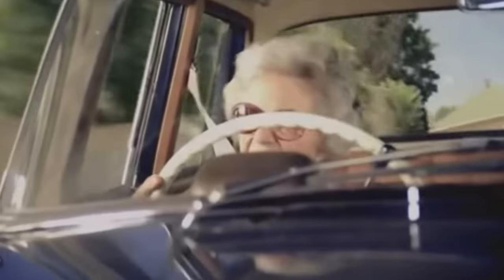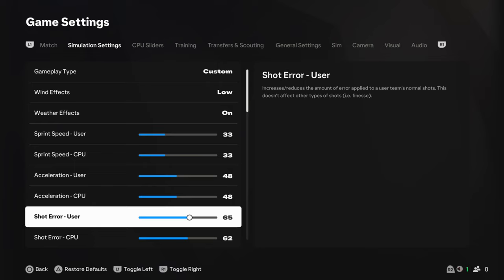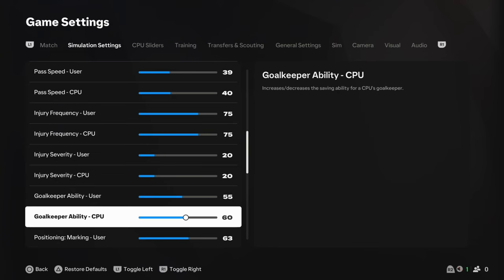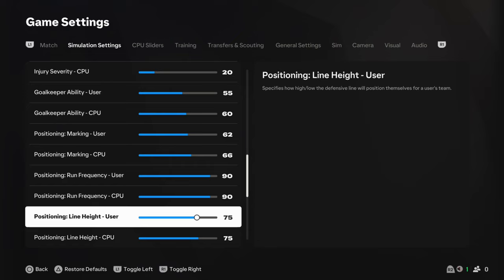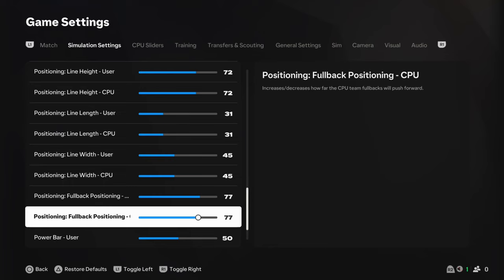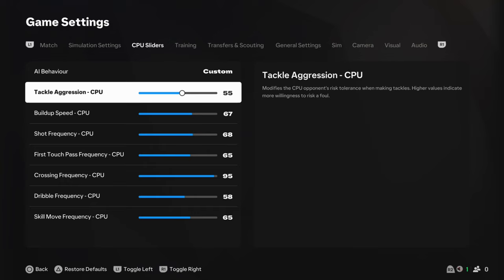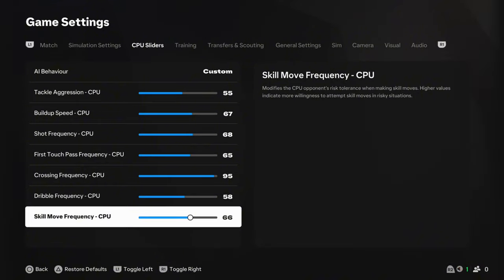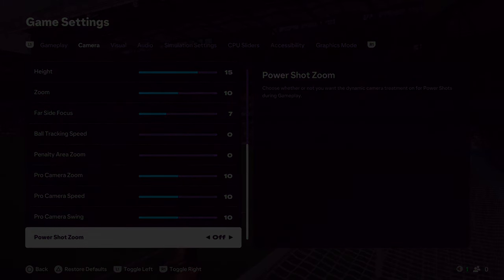NEW REALISTIC SLIDERS & SETTINGS FC25 bring back the CHALLENGE?!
FC25 can sometimes feel like a leisurely Sunday drive with your grandmother—peaceful and serene—then suddenly, BANG! Something stunning happens! However, I crave that bite, the challenge, the chaos! So, in the spirit of the Stourbridge lads, with these realistic sliders and settings, we're ramping up the ULTIMATE difficulty!